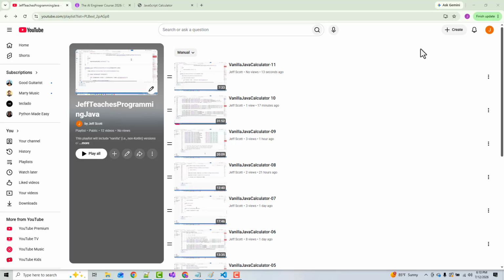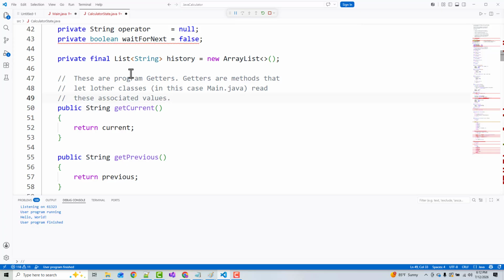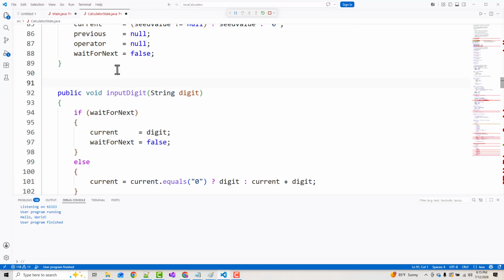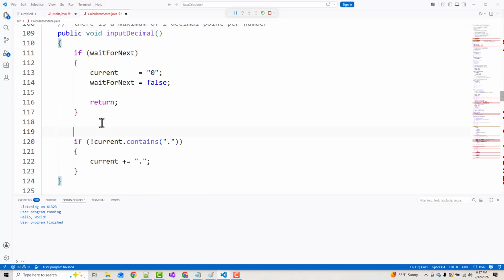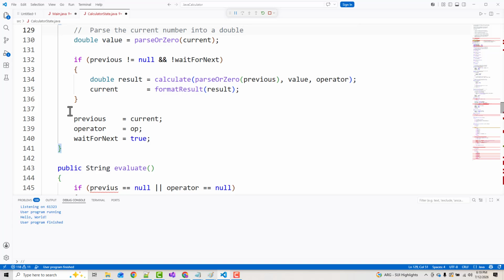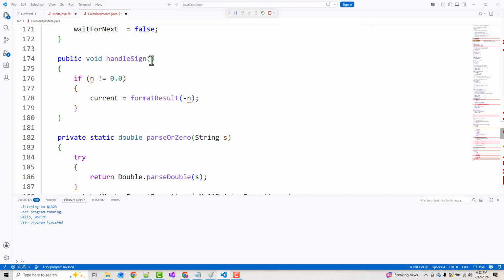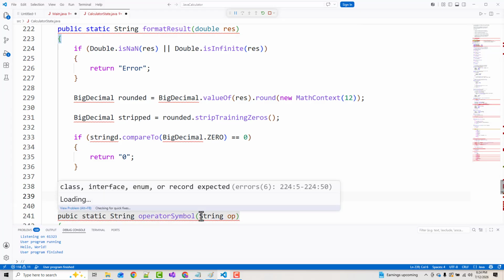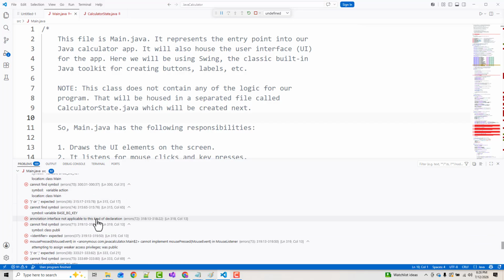VanillaJavaCalculator-12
In this video, we continued creating a non-Kotlin Java calculator app.

In the next video, we will continue creating a non-Kotlin Java calculator app.